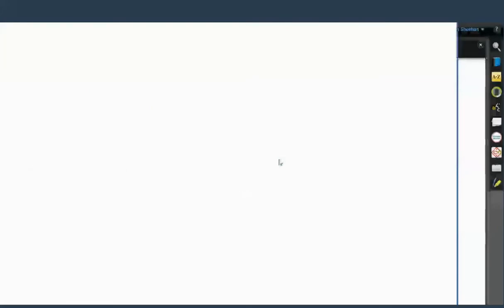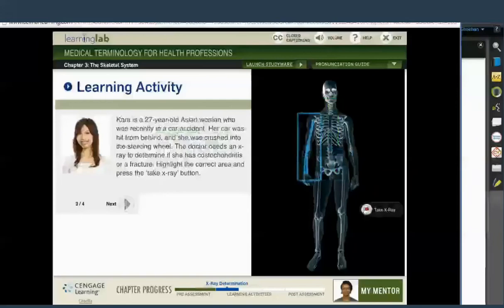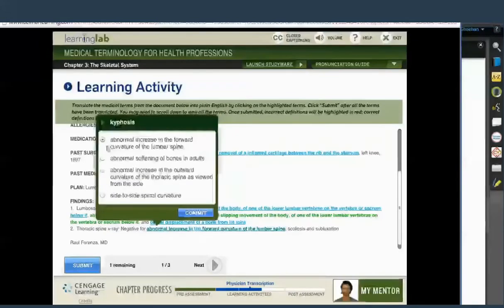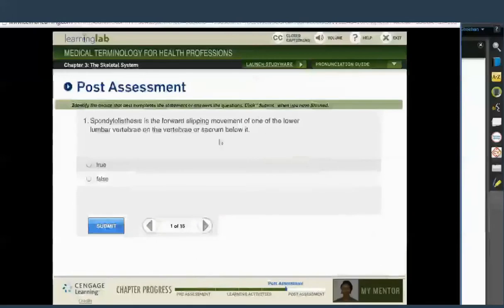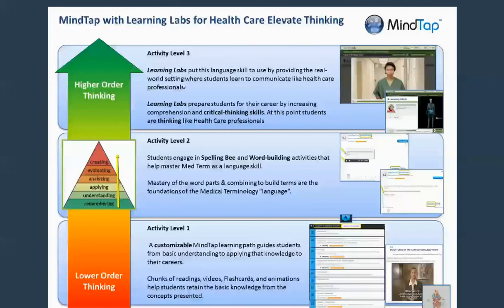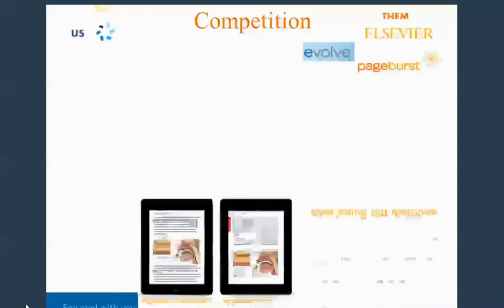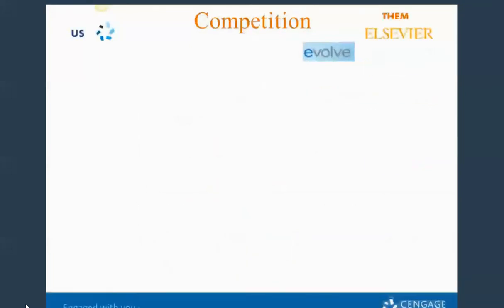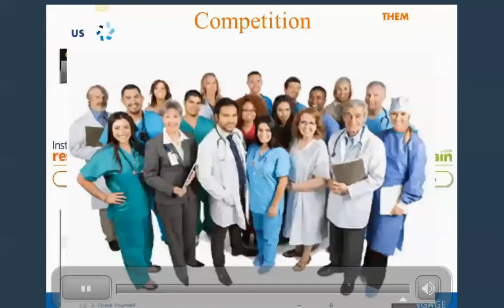Detailed work with Labs within Health Care MindTaps REAL WORLD Application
With the addition of the simulations, we provide learners a high level of interactivity and the real world application of the concepts.